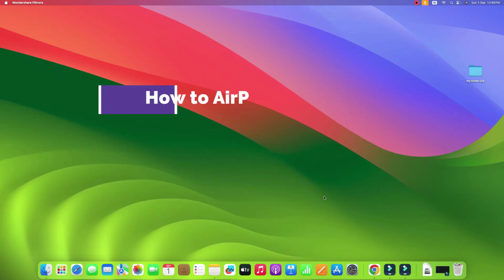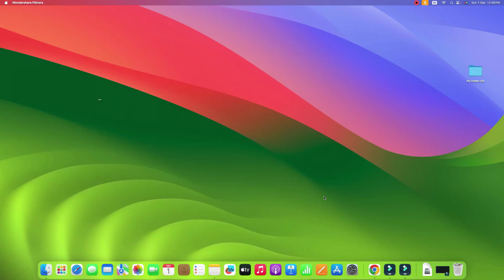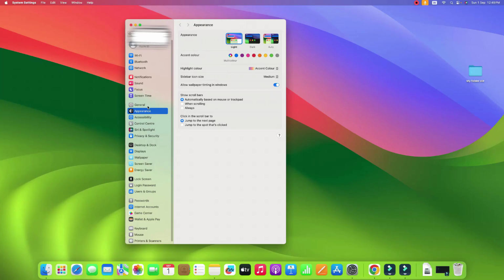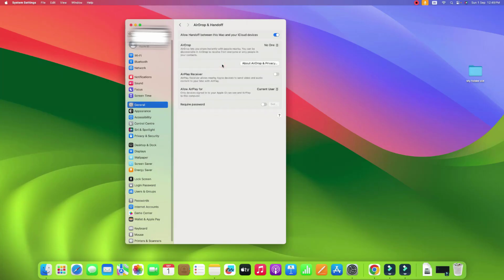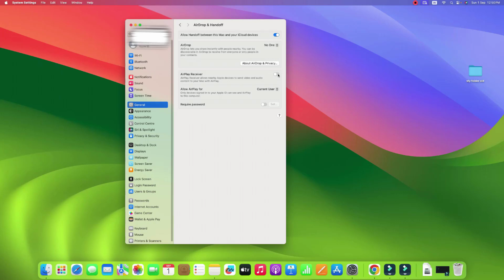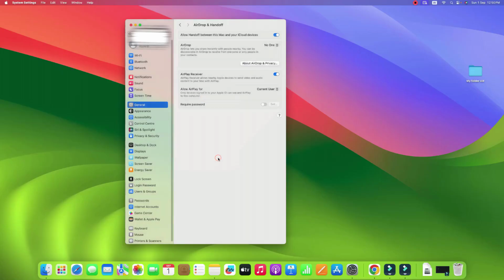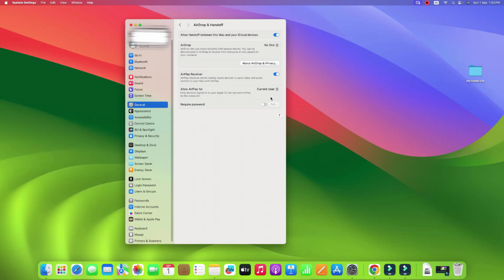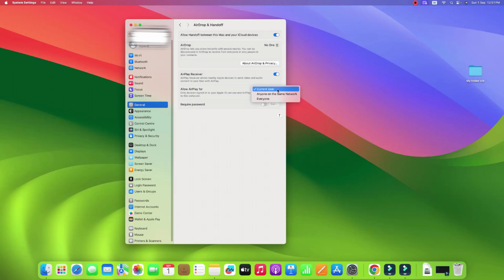How to AirPlay to a Mac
How to AirPlay to a Mac. Want to stream your iPhone or iPad screen to your Mac? In this guide, we'll show you how to easily AirPlay content to your Mac, allowing you to share videos, photos, and more on a larger screen.